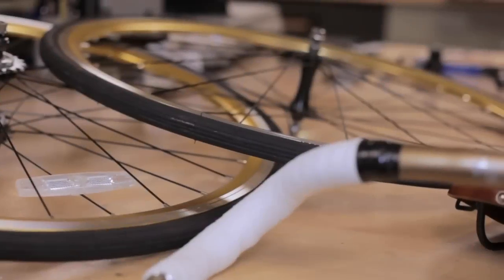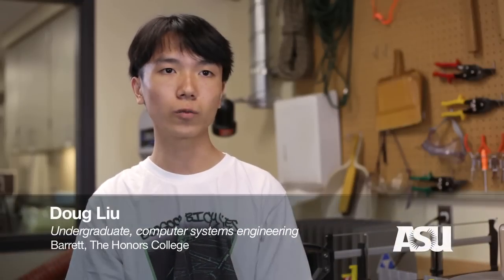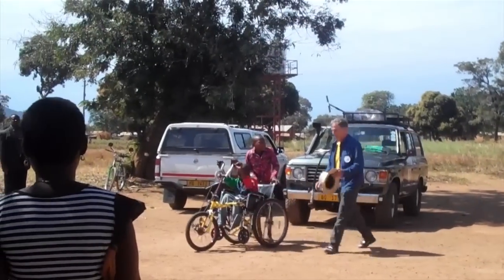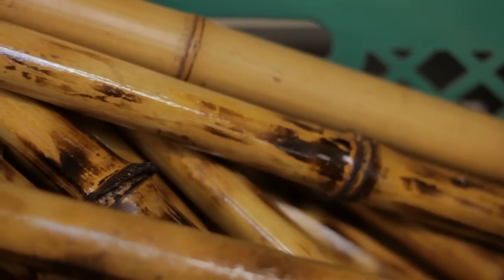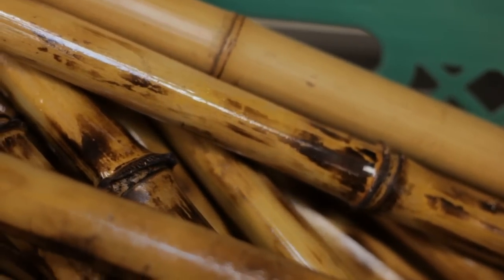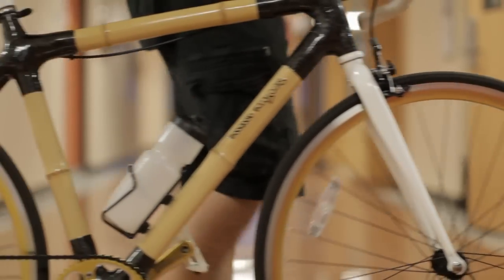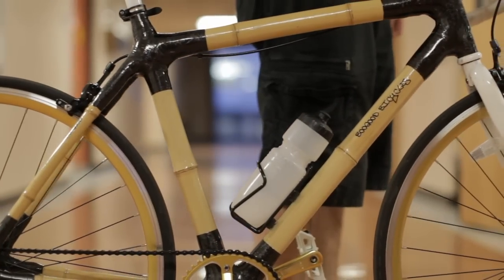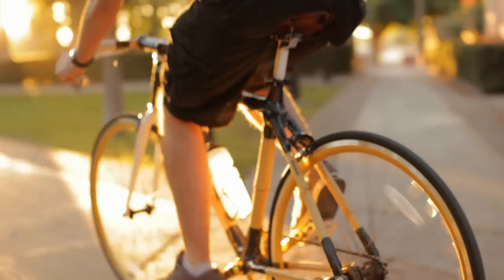Boogüd: Bamboo Bicycles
In many parts of the world, rough terrain limits the mobility of people in wheelchairs. ASU students created an innovative hand-cycle to solve this problem as part of a class project. They went on to create Boogüd, a company that makes bicycles out of sustainable bamboo. But Boogüd hasn't lost sight of its goal to do good around the world.

Produced by Alexander D. Chapin.